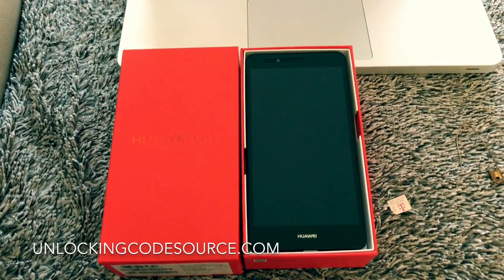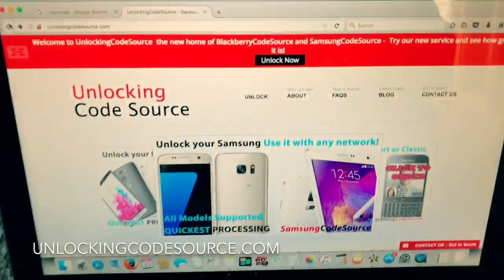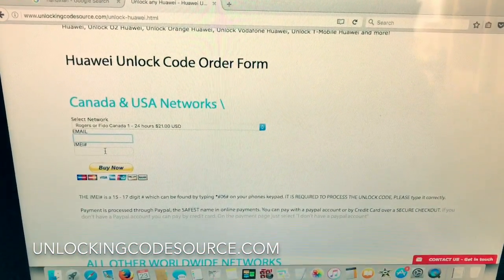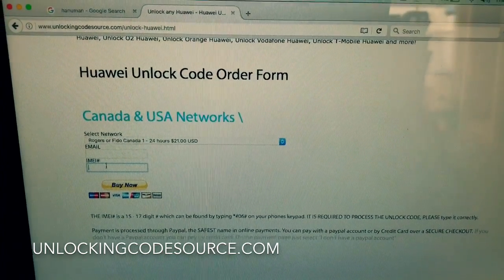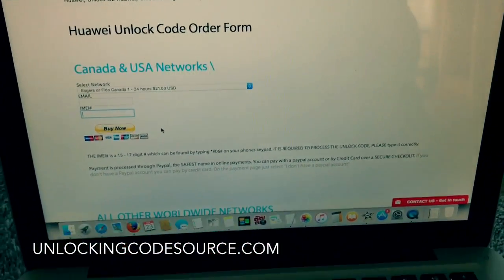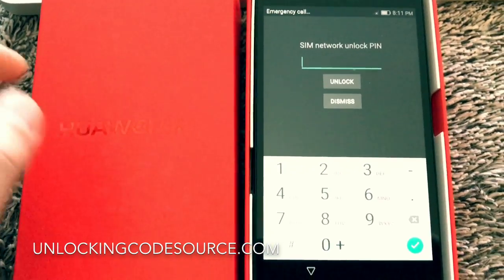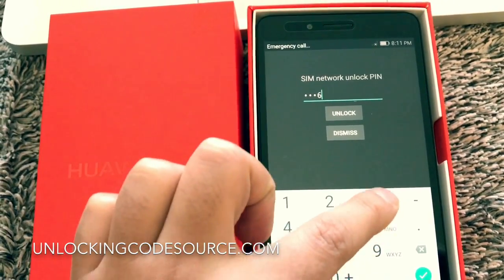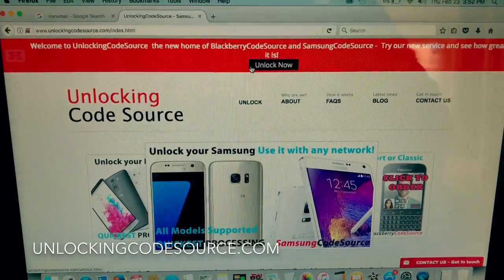How To Unlock A Fido Or Rogers Huawei Easily By Unlock Code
Here is a quick video showing how to easily and quickly unlock a huawei from any network by unlock code

Once your unlock your huawei you will be able to use it with any network worldwide.

The process is simple and once you have your unlock code You can unlock it within 2 minutes you can get the unlock code from your network for about $50 or from UnlockingCodeSource.com for about 20

We are the #1 huawei unlocker and will unlock your phone or your money back